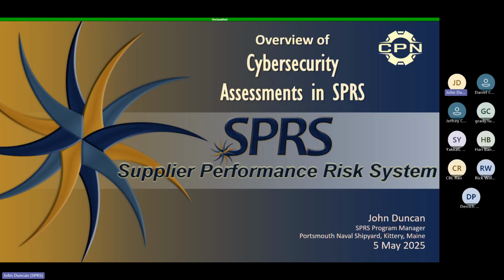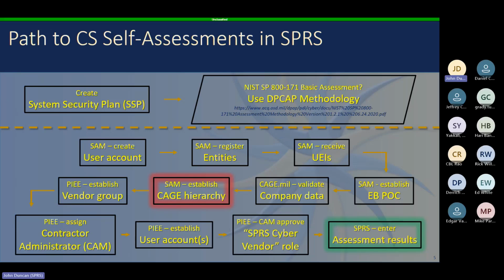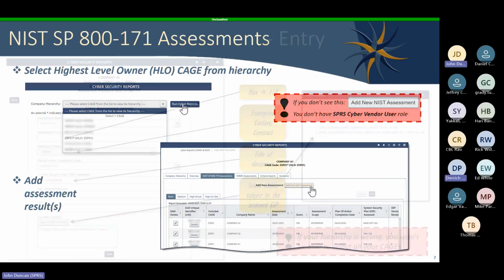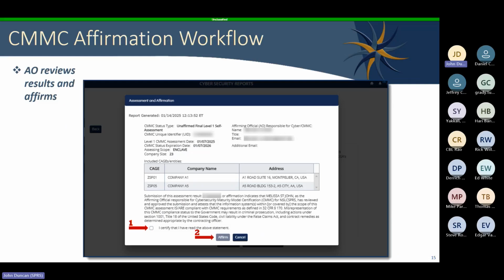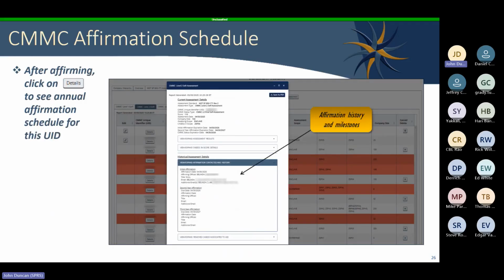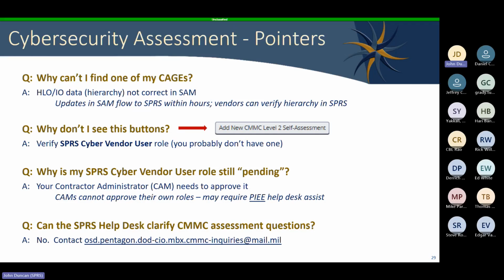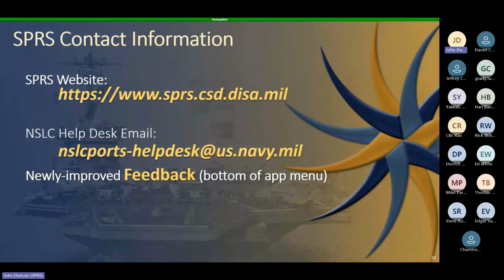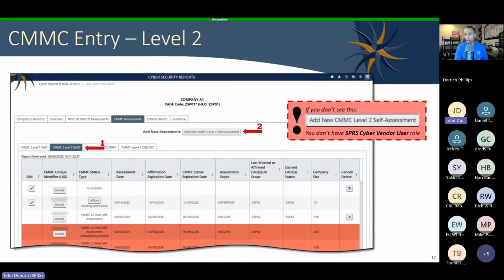Avoid Costly Mistakes: How to Submit SPRS Scores in PIEE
Join John Duncan, SPRS Program Manager, for this recorded, hands-on session. He'll guide you step-by-step through the process:

- Accurate SPRS Score Entry based on NIST SP 800-171 self-assessments.
CMMC Self-Assessment Submission overview in PIEE.

- Practical insights to avoid common errors and ensure compliance.
Why this matters: Correct submissions directly impact a contractor's eligibility for DoD contracts.

This training is your key to ensuring compliance and securing opportunities.

Who should watch: Defense contractors, CMMC consultants, and assessors who advise on cybersecurity, NIST 800-171, or CMMC implementation.